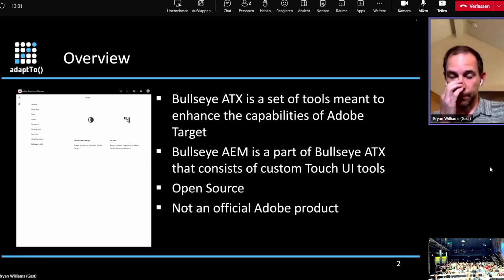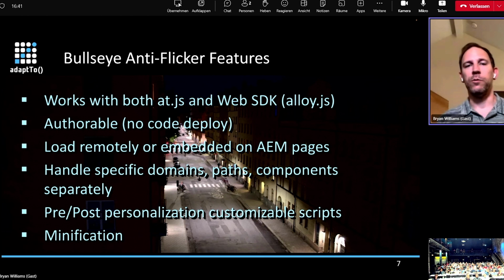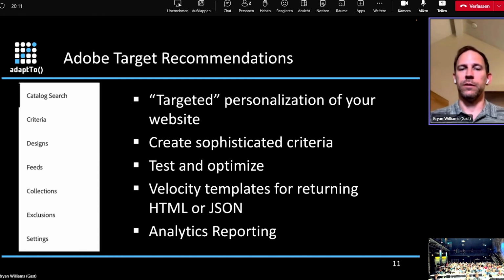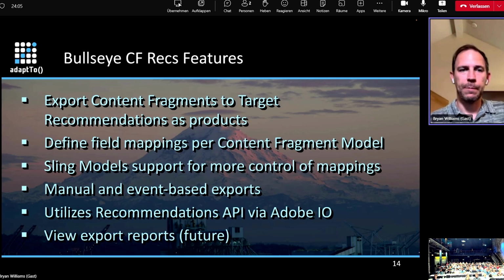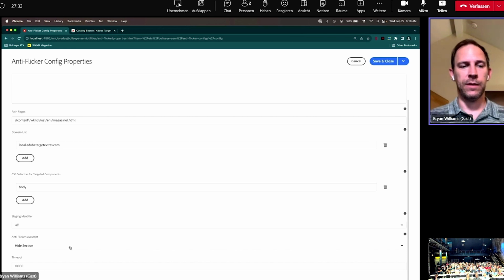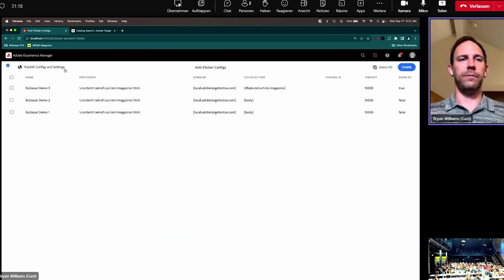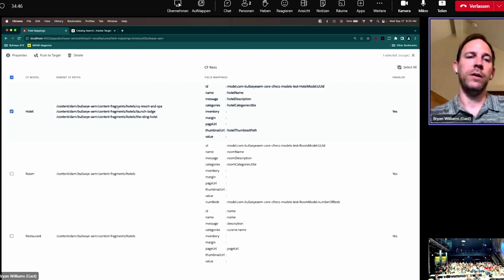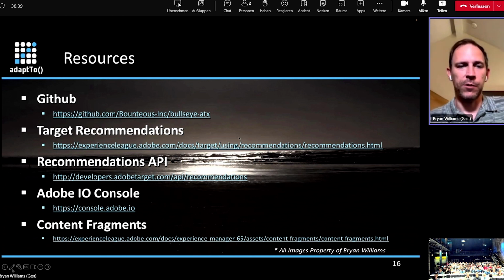Bullseye - Adobe Target Extras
- Bryan Williams, Bounteous

Adobe Target is a great tool for adding personalization to your site and enhancing the customer experience. Offers can be applied to various audience segments with ease and targeting integration is even built into Adobe Experience Manager. Bullseye ATX is a third party set of complimentary tools that enhances the abilities of this product even further. In this session we will explore a couple of these tools and see how they can be useful companions.

Believe it or not, I have found one of the biggest challenges in implementing Target, or any client-side personalization tool, is page load flicker. We will cover what flicker is, some of the best practices to handle flicker, tips for minimizing the performance hits, and how Bullseye ATX can give you the most options for handling this challenge.

Recommendations is a great feature of Adobe Target for adding personalized offers for visitors based on what else they have viewed or purchased. Of course, you can't offer recommendations without products. There are a few options for getting products loaded into Recommendations, but we are going to look at a less explored route utilizing content fragments and what Bullseye ATX gives you to make this possible.

The best part is these tools work directly in the Adobe Experience Manager Touch UI interface.

00:00 Intro
00:20 Bullseye ATX
01:46 Anti Flicker
06:59 CF Recs
13:25 Demo
26:51 Q&A